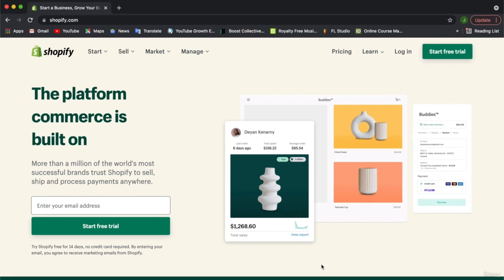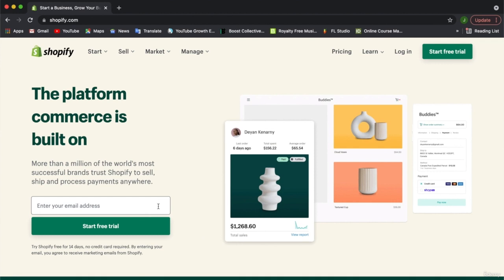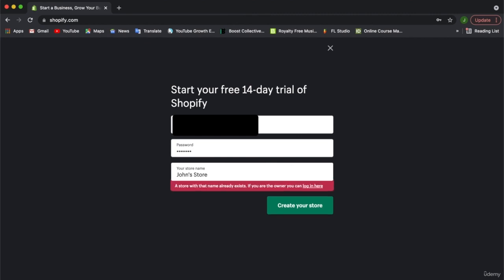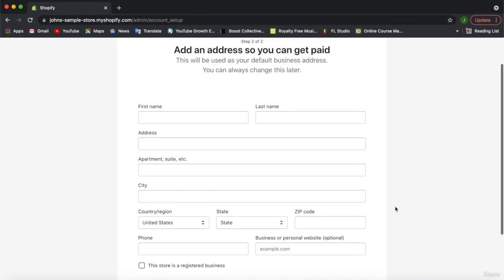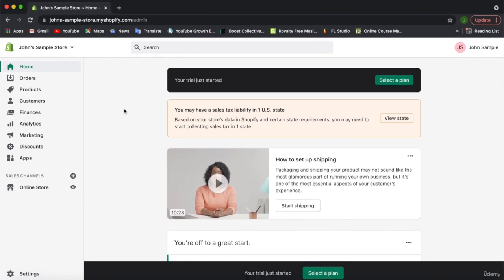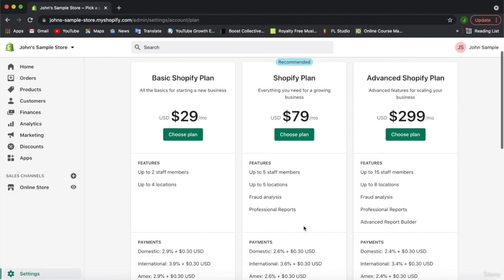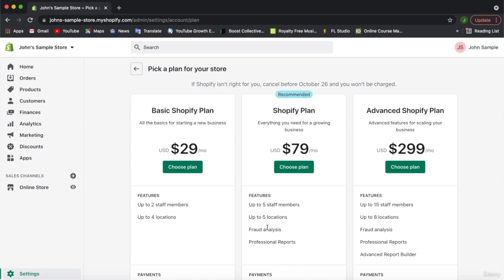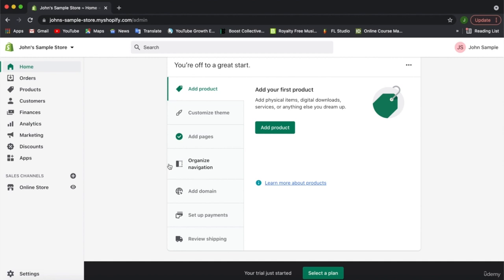1 Registering a Shopify Account